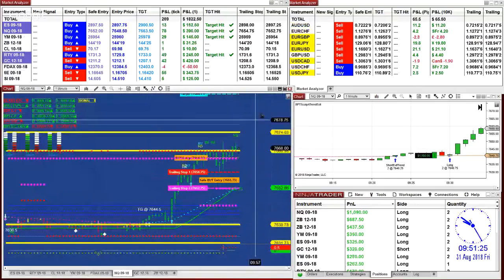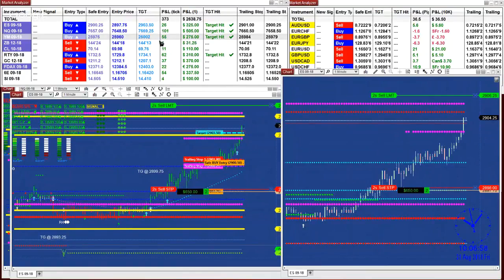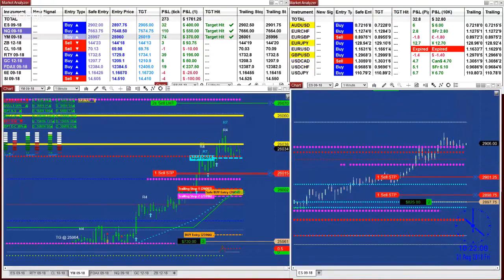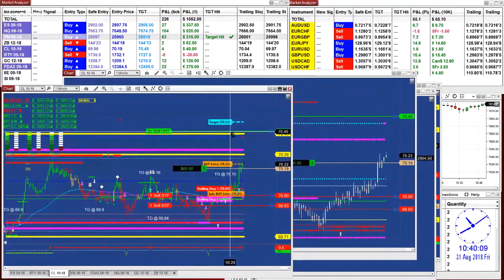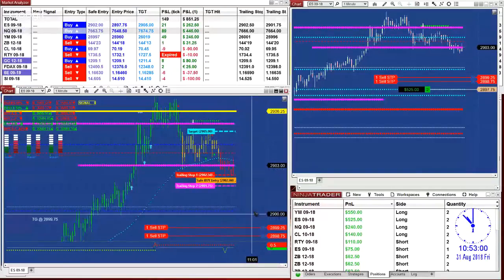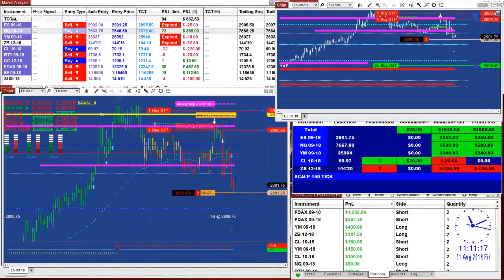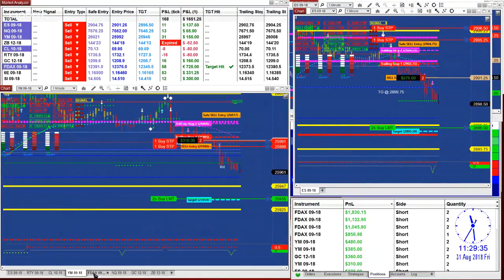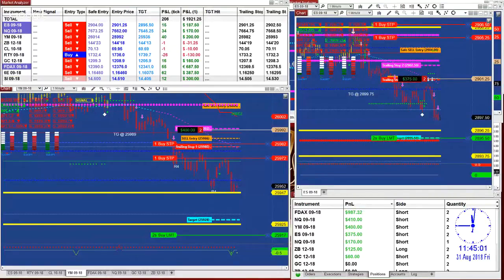Top 10 Automated Trading Systems Review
Risk Disclosure

Risk Disclosure